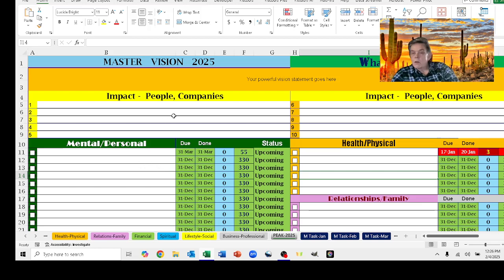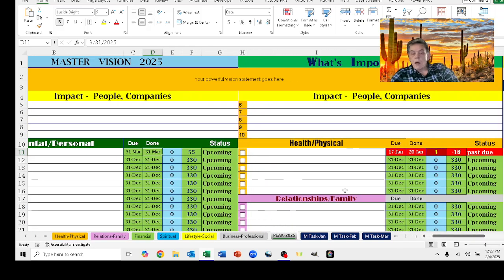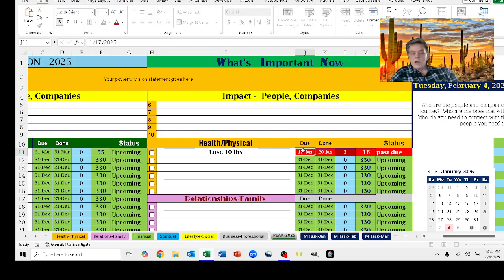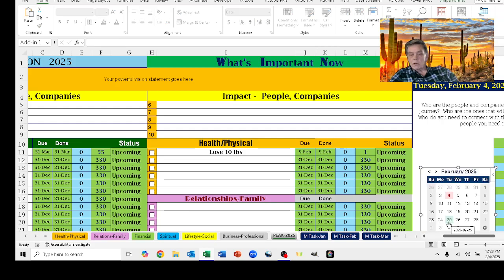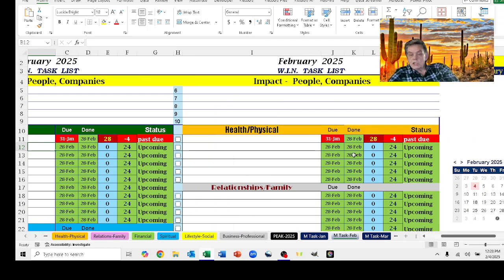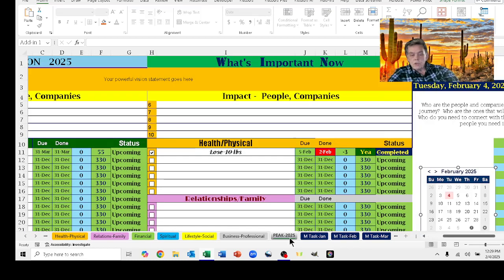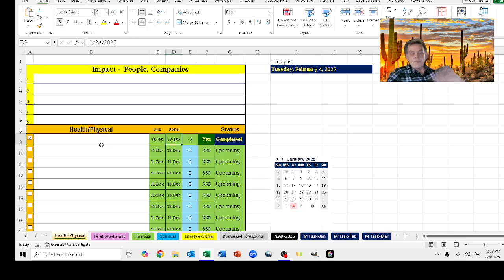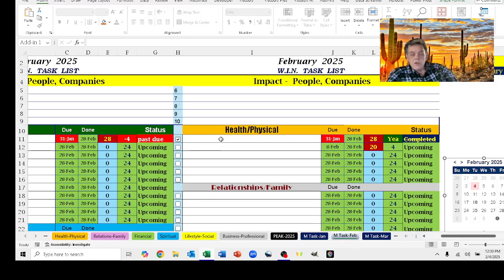Master Task Update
New features for the 2025 edition. Breaking your yearly targets into monthly targets, then weekly and daily.